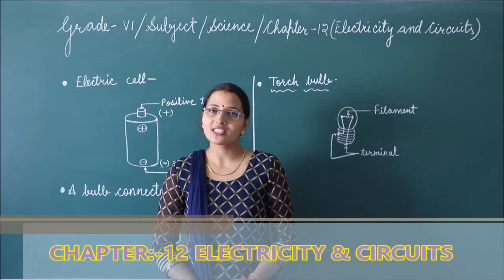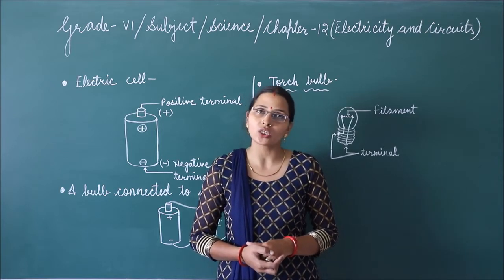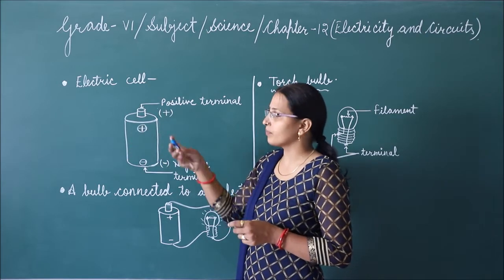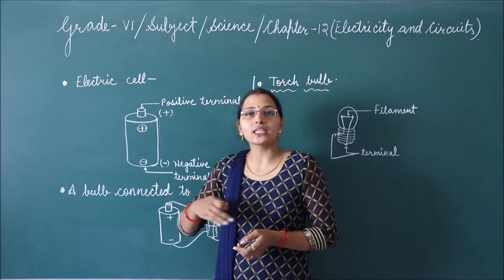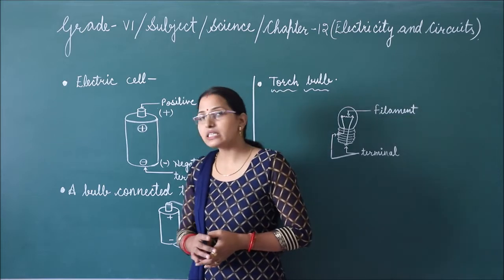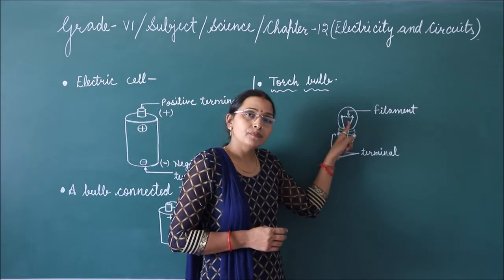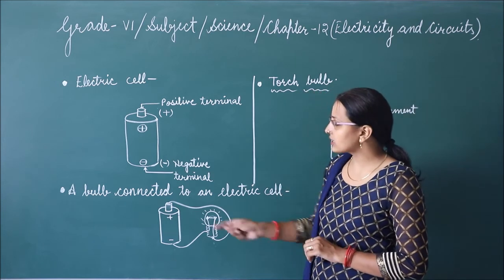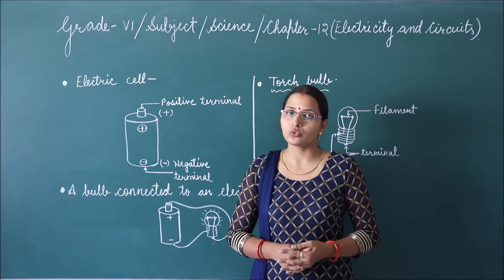RIS // CLASS;- 6TH // SUBJECT:- SCIENCE // CHAPTER:- 12 ELECTRICITY & CIRCUITS //